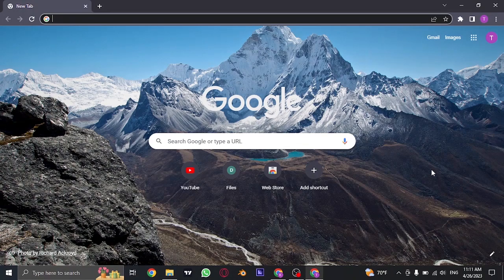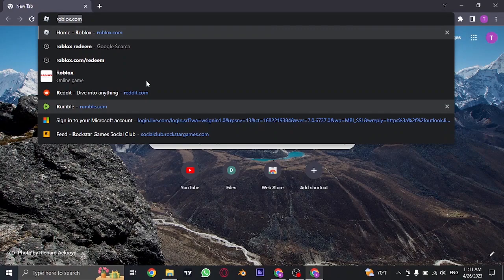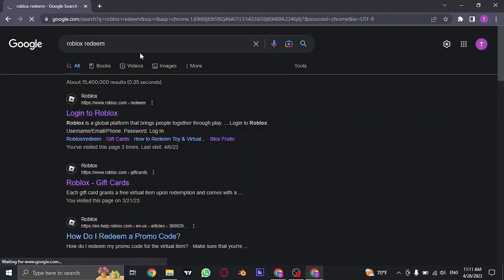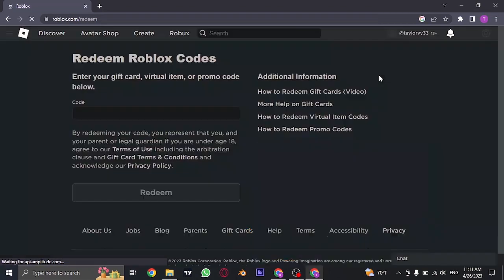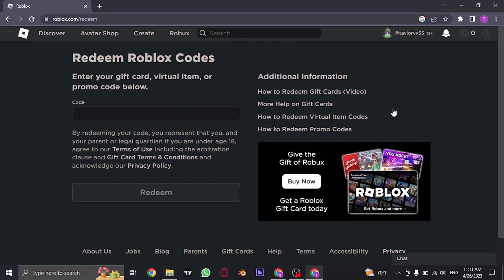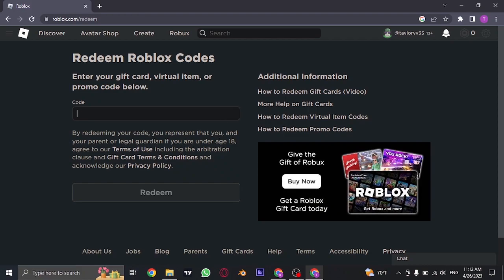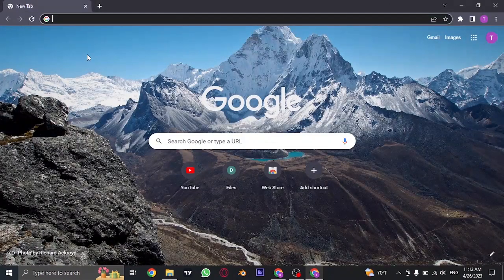How to Redeem Roblox Gift Cards Online (2023) | Robux Gift Card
This video talks about how to redeem robux gift card. If you've got your hands on a Roblox gift card and can't wait to unlock exciting in-game goodies, this video is for you!
In this user-friendly tutorial, we'll walk you through the simple steps to redeem your Roblox Gift Card and get access to Roblox, exclusive virtual items, and more.